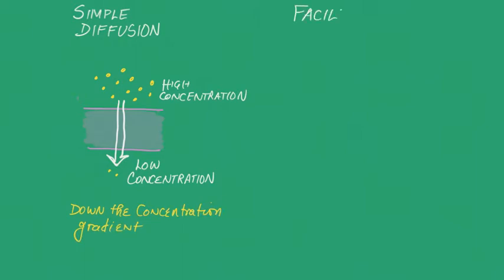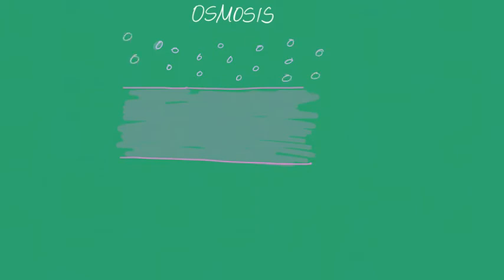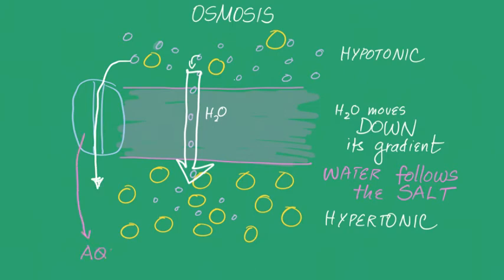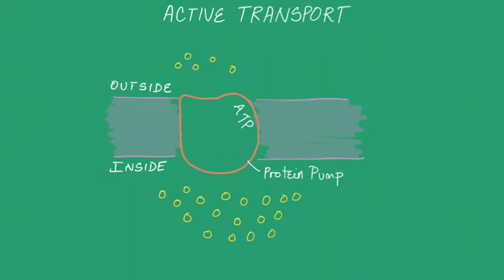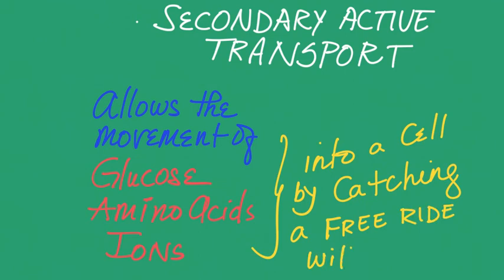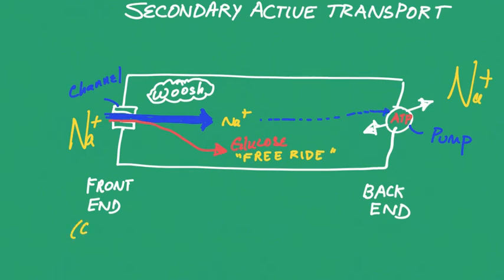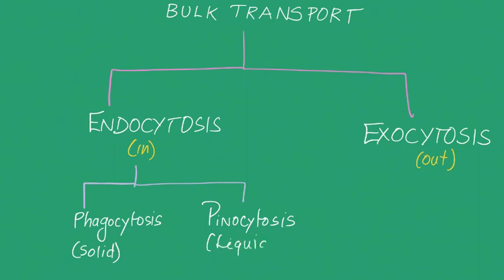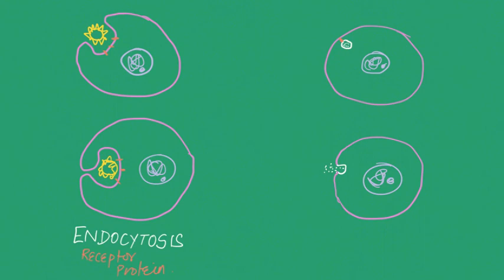Membrane Transport Methods.mp4